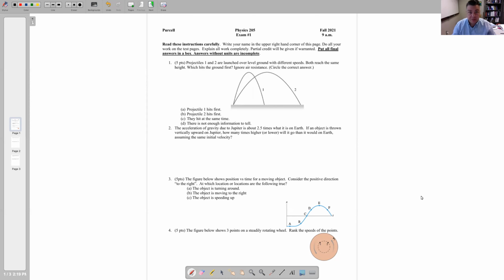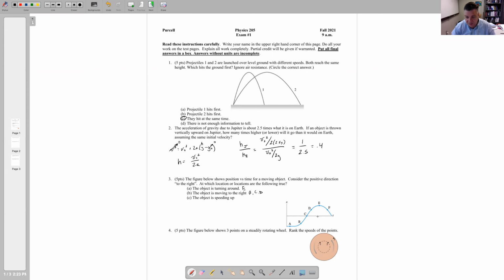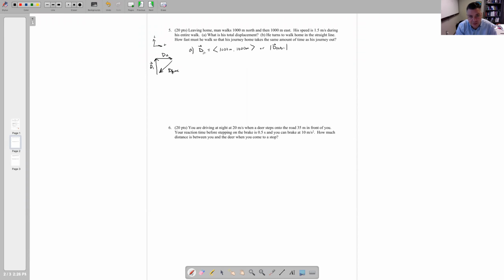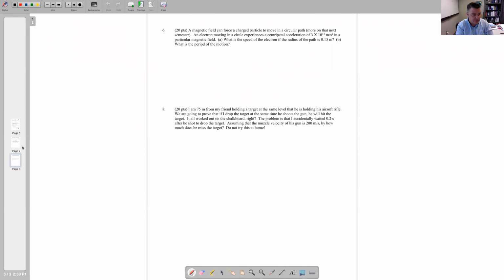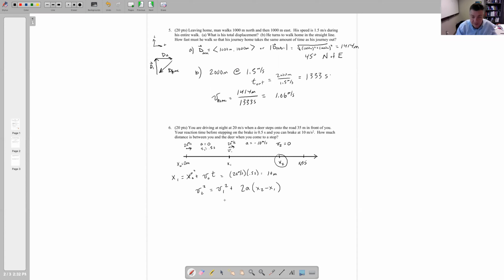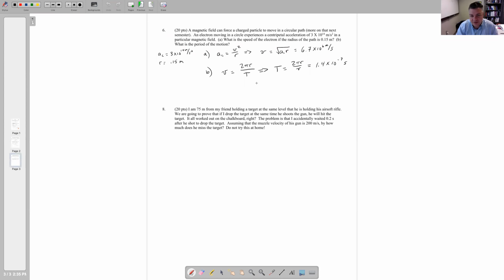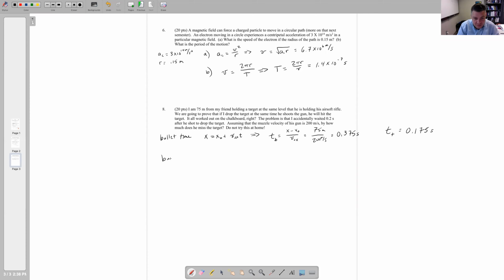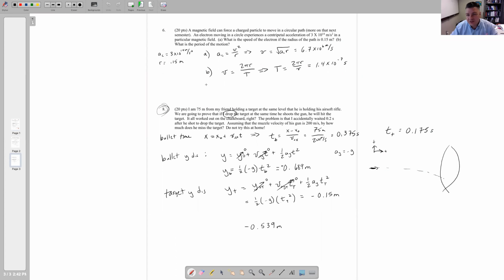PHYS 205 Fall 2021 Exam 1 Review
Review of the Fall 2021 205 first exam